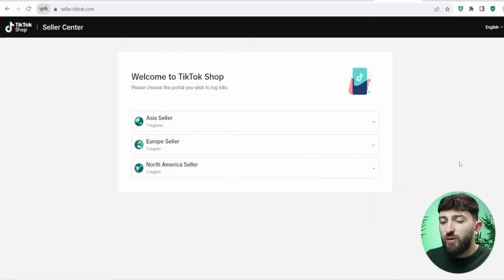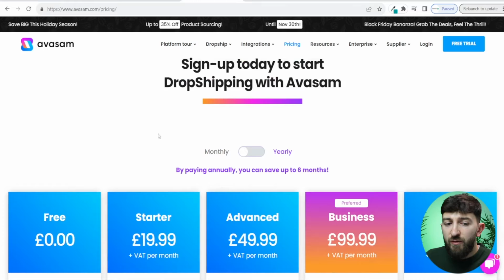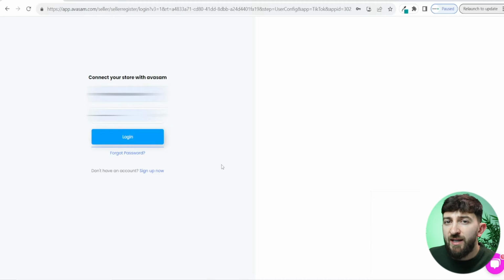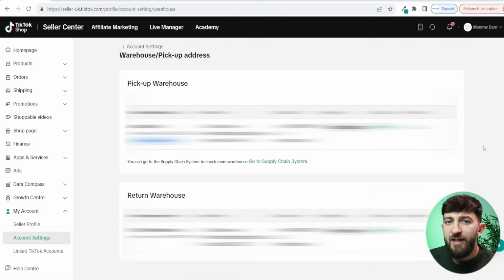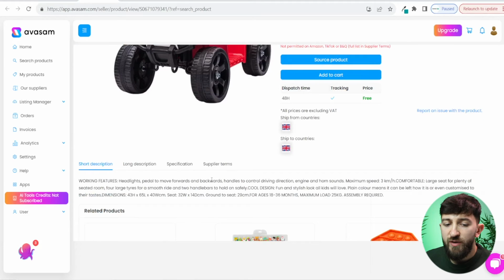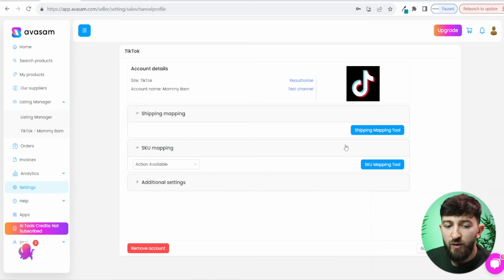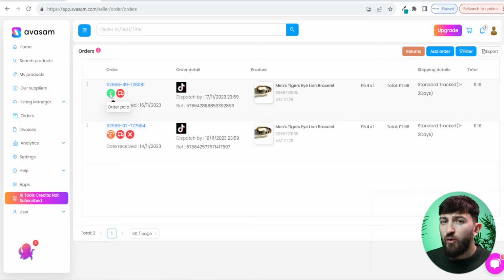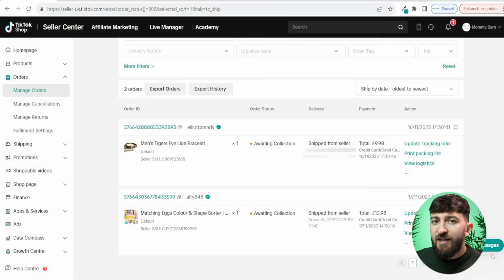How to Start Dropshipping on TikTok Shop UK & US WITHOUT Getting BANNED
🚀 Unlock the Secrets to Dropshipping on TikTok Shop in the UK & US!

Learn the Proven Strategies to Succeed Without Risking Bans! 🛒

Are you eager to dive into the world of dropshipping on TikTok Shop but worried about potential bans? Look no further! In this comprehensive guide, we unveil the ultimate roadmap to kickstart your dropshipping journey on TikTok Shop in both the UK and US markets while ensuring compliance and steering clear of bans.

00:00:00 - Intro
00:01:30 - TikTok Shop App Marketplace
00:02:49 - TikTok Shop Approved US & UK Supplier
00:05:02 - Searching Products on Avasam
00:06:24 - Connecting the Avasam Supplier to TikTok Shop
00:07:43 - Importing a product to TikTok Shop
00:10:07 - Setting up a TikTok Shop warehouse and shipping settings
00:16:16 - Other Avasam Supplier Settings
00:18:04 - Editing a Product in TikTok Shop
00:19:05 - How to fulfil an order
00:23:36 - CJ Dropshipping for TikTok Shop US

🔍 What You'll Discover in This Tutorial:

Expert Guidance: Step-by-step instructions from seasoned dropshipping professionals.
Navigating Policy Restrictions: Insights on how to adhere to TikTok Shop's policies while maximizing your sales potential.
Optimizing for Success: Strategies to optimize your TikTok Shop listings for increased visibility and conversions.
Avoiding Ban Risks: Crucial practices to safeguard your shop and prevent potential bans.
🎯 Why Dropship on TikTok Shop?
With its massive user base and burgeoning e-commerce integration, TikTok Shop presents an unparalleled opportunity for aspiring entrepreneurs. Whether you're in the UK or the US, tapping into TikTok's platform can skyrocket your dropshipping business to new heights.

Entrepreneurs: Those seeking to establish a profitable dropshipping venture on TikTok.
Existing Shop Owners: Individuals looking to expand their reach and sales through TikTok Shop.
Anyone Eager to Avoid Bans: Crucial insights for those concerned about bans and violations.
📈 Your Success Awaits!
With the right strategies and a clear understanding of TikTok Shop's dynamics, you can embark on a lucrative dropshipping journey without the fear of bans. Don't miss out on this invaluable tutorial that equips you with the knowledge to thrive in the world of TikTok Shop dropshipping!